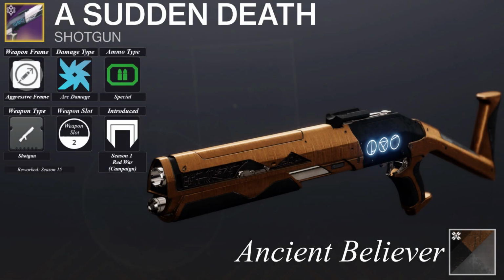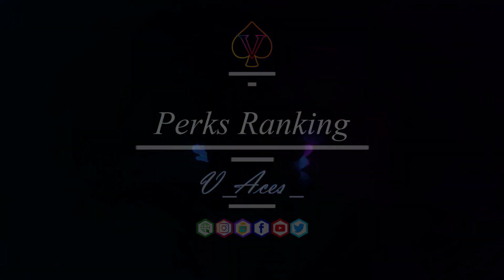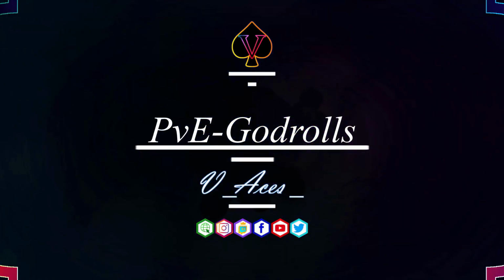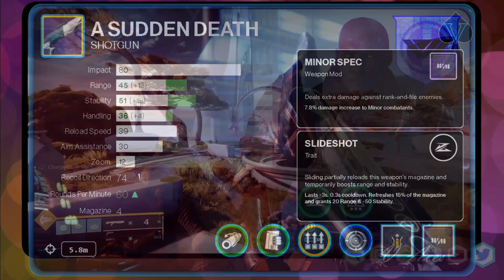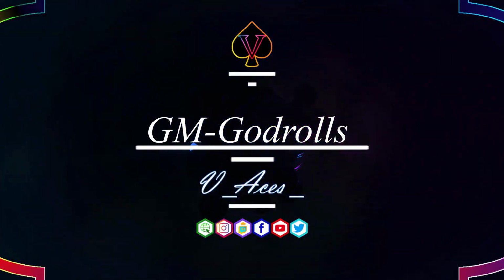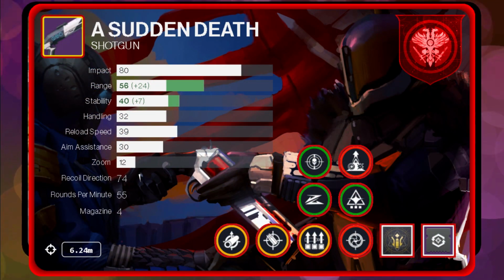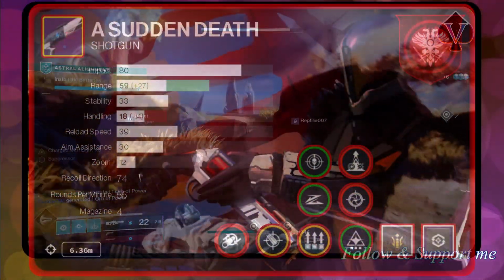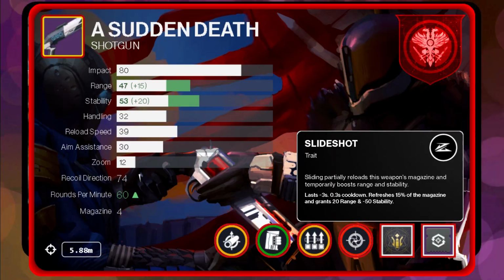Destiny 2: God Roll A SUDDEN DEATH S15 REWORK -Godrollhunting Ep 53- Best PvP & PvE Guide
V_Aces Godrollhunting Guide Destiny 2
Weaponreview: Trials of the Nine A Sudden Death Shotgun reworked in Season of the Lost (Season 15) - Grindable in th Prophecy Dungeon

Time Stamps:
00:00 - Shader & Base Info
00:25 - Basestats Ranking
00:35 - Perks Ranking
01:00 - Best Attributes
02:33 - PVE Godrolls
03:00 - PVP Godrolls
04:36 - Summary & Wallpaper

Best Perks and Weaponbuild for the A Sudden Death
with recommended Basestats, Masterworks and Preferred Godroll.
This Trials of the Nine Shotgun is avaible in the Prophecy Dungeon, Boss Chest.